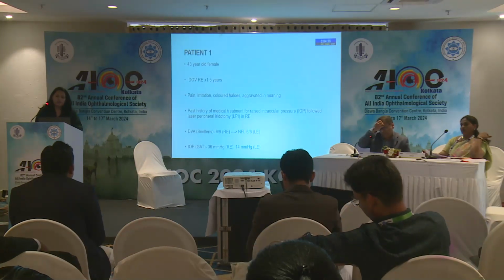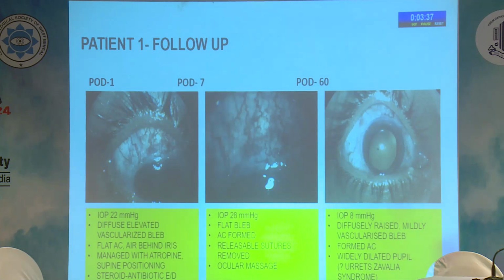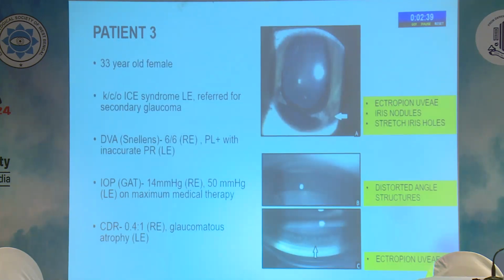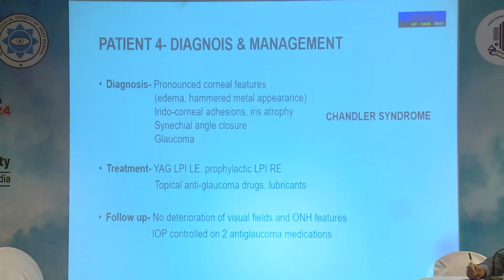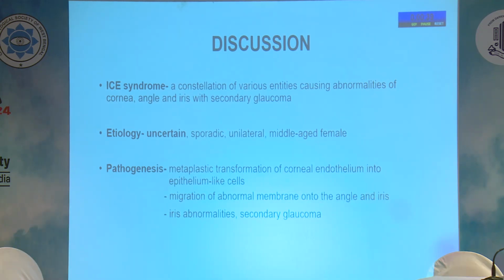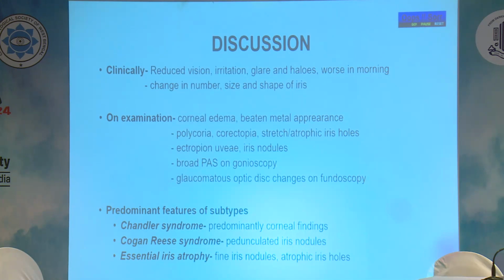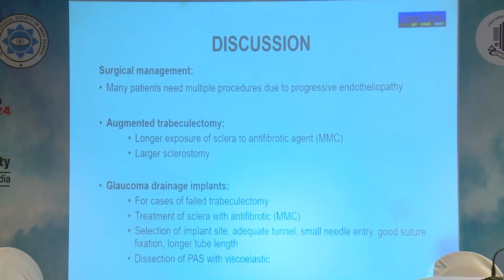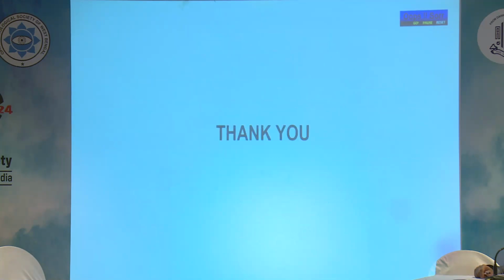AIOC2024 Free Paper Glaucoma III FP575 IRIDOCORNEAL ENDOTHELIAL SYNDROME OUR EXPERIENCE FRO